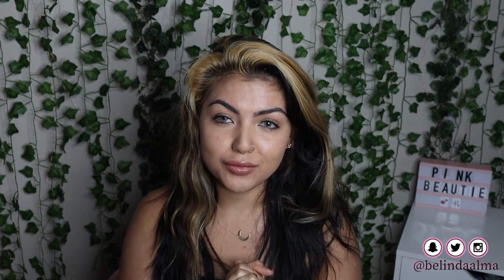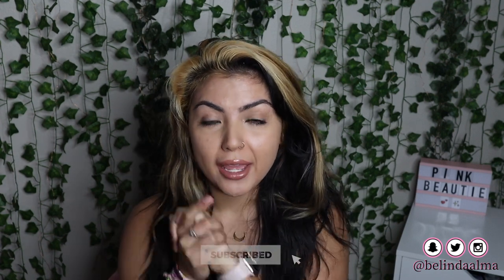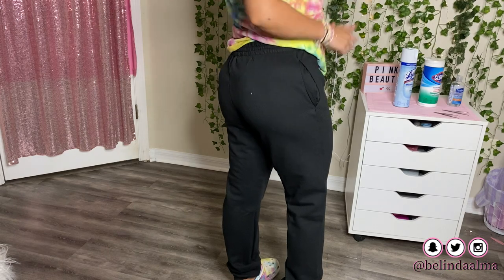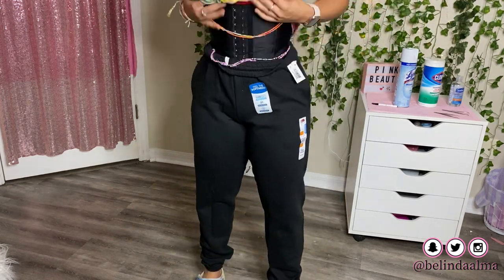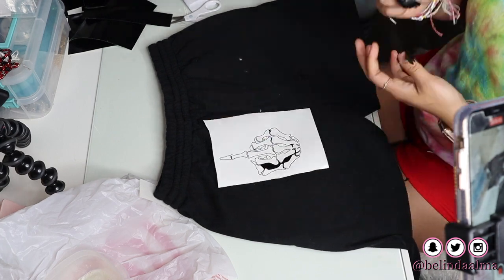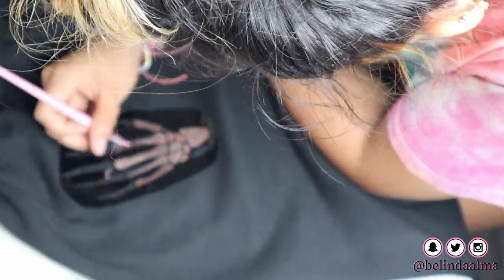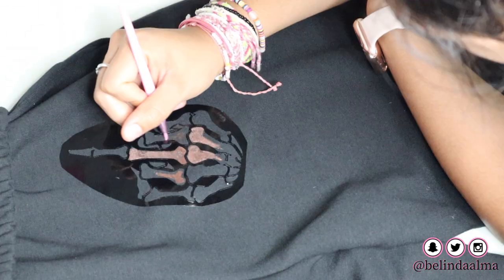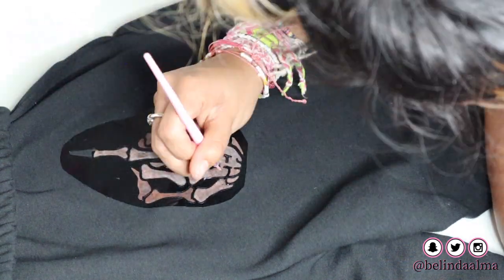DIY SKELETON SWEATS | BELINDA ALMA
DIY SKELETON SWEATS WITH BLEACH! This method was so easy, if you find iron stencils you could use that as well, i just decided to be extra and color it with bleach bc why not lol.

materials used:
cricut maker
bleach
thin brush
black paper

I SERIOUSLY appreciate it so much when you guys use my codes and links :D means a lot to me & thank you for your support! Don't skip the ads :) lol by clicking and purchasing from these links you are helping me continue to do what I love.